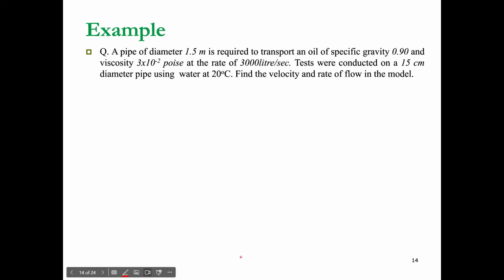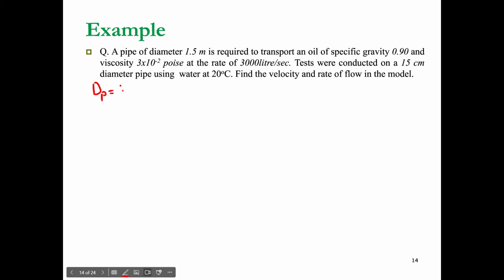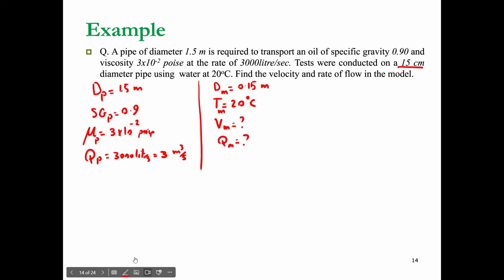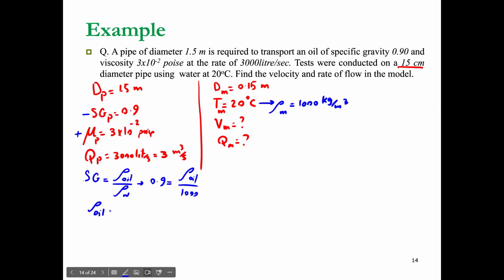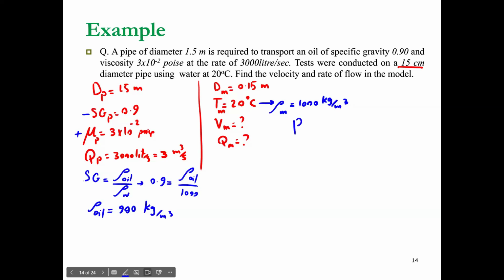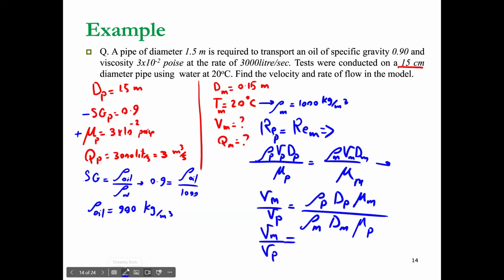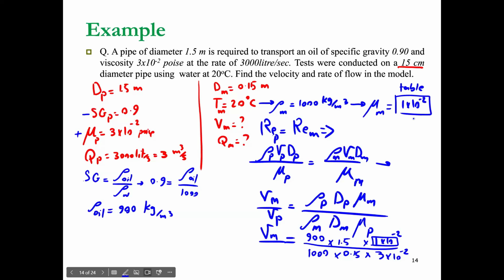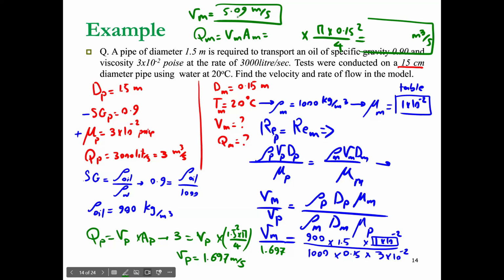A pipe of D=1.5 m transport an oil of SG=0.90, at the Q of 3000litre/sec.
A pipe of diameter 1.5 m is required to transport an oil of specific gravity 0.90 and viscosity 3x10-2 poise at the rate of 3000litre/sec. Tests were conducted on a 15 cm diameter pipe using  water at 20oC. Find the velocity and rate of flow in the model.